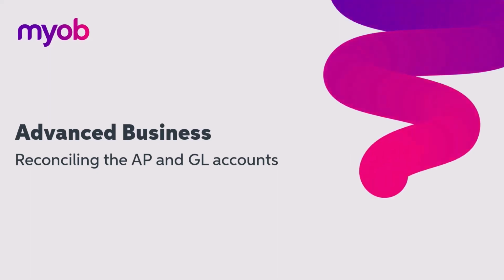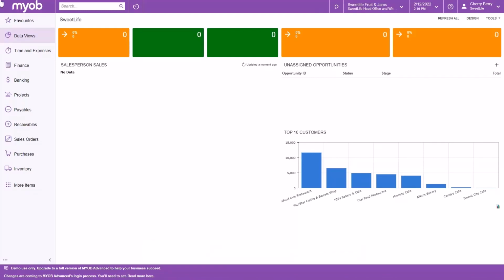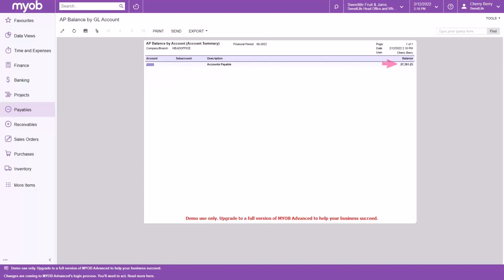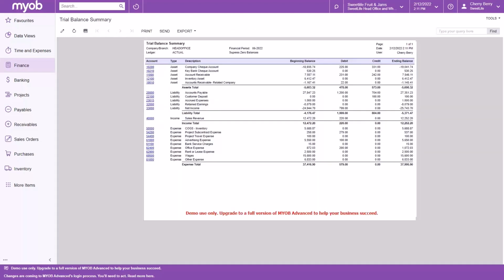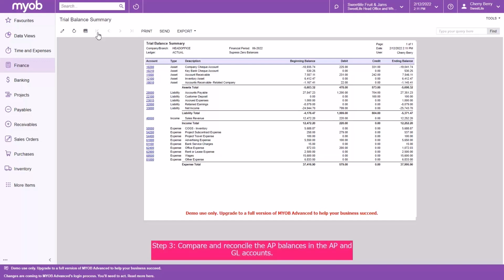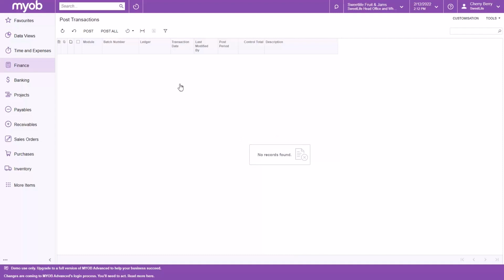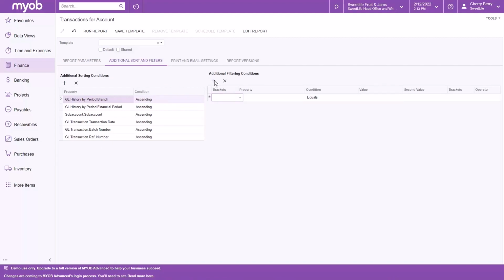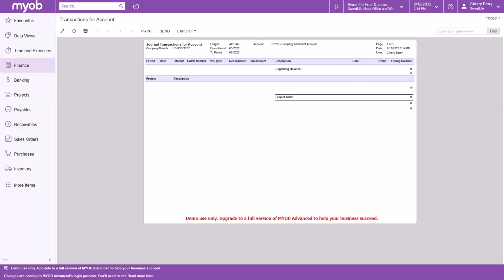Reconciling Accounts Payable & General Ledger in MYOB Acumatica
In this tutorial by Leverage Technologies, learn how to reconcile the Accounts Payable (AP) with the General Ledger (GL) using MYOB Acumatica (formerly MYOB Advanced). The video covers:
🔹 Running AP Balance by GL Account Report
🔹 Reviewing the Trial Balance Summary
🔹 Checking and verifying GL entries

This guide is essential for accurate financial reporting and reconciliation in business accounting workflows.